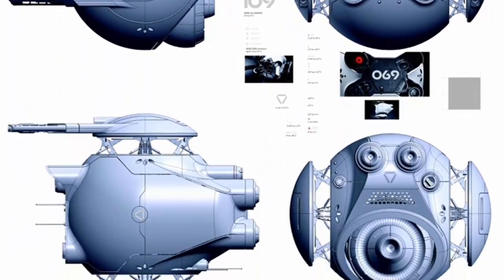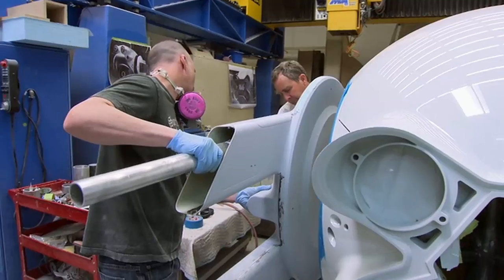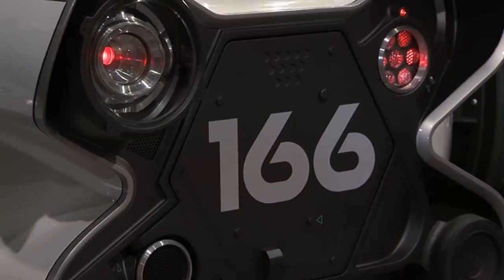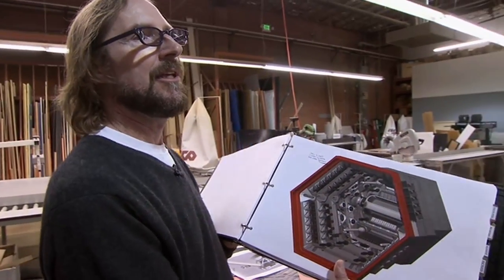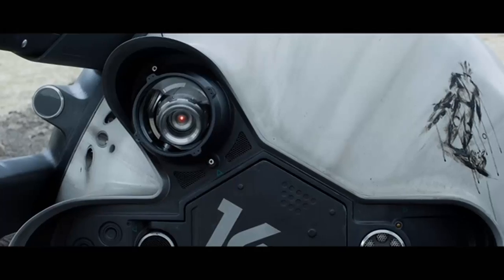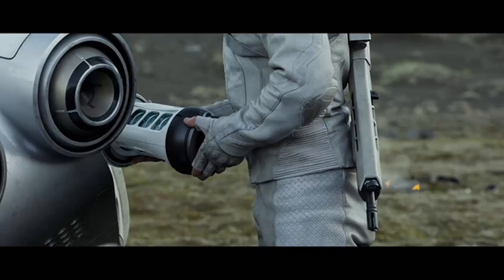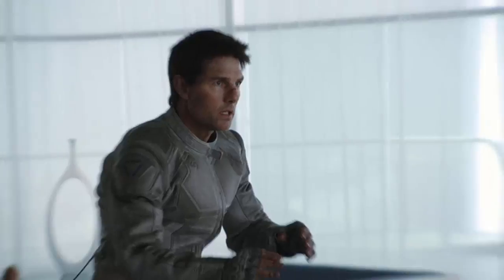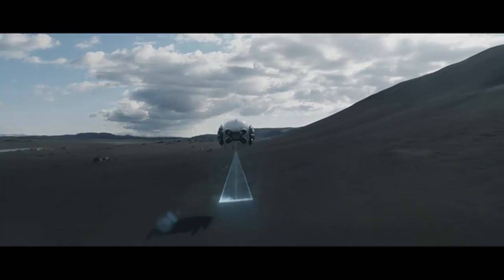Oblivion Drone 1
A behind the scene look at making
the drone in the movie Oblivion.